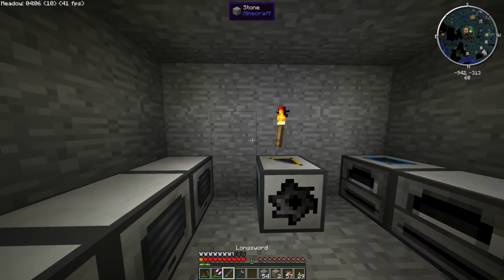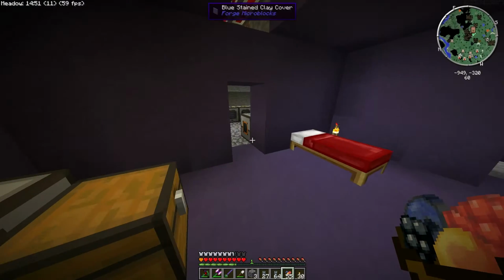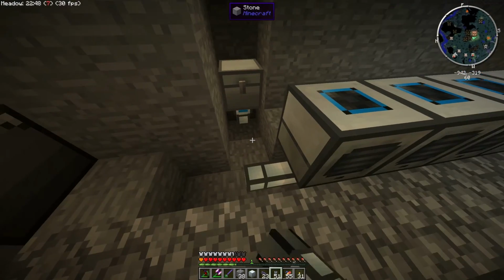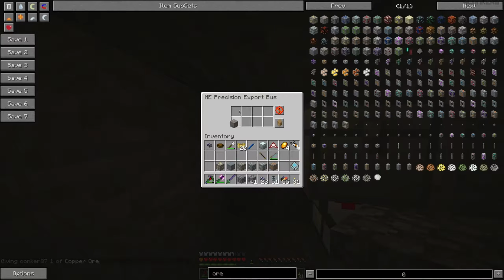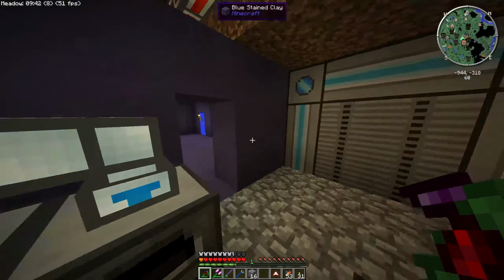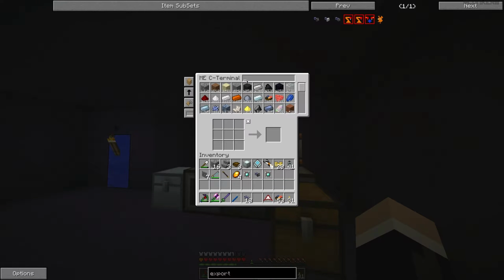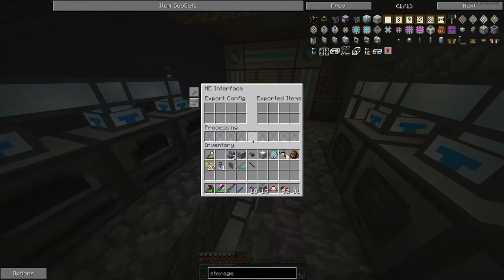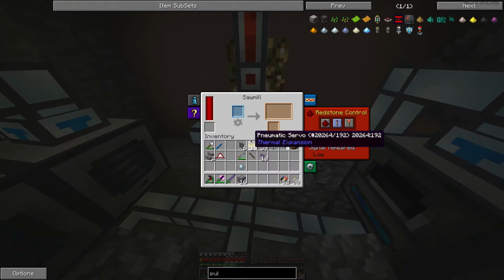🚧 Minecraft: Industrial Age II – Changing Up The Base, Part 2 (#13)